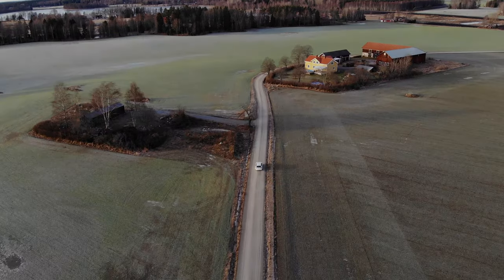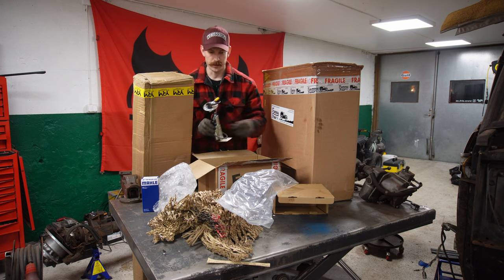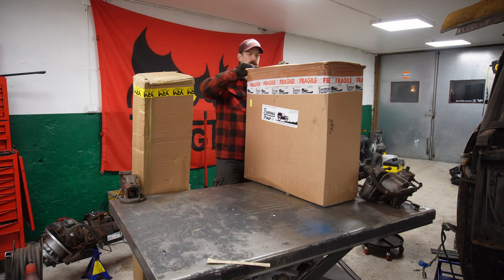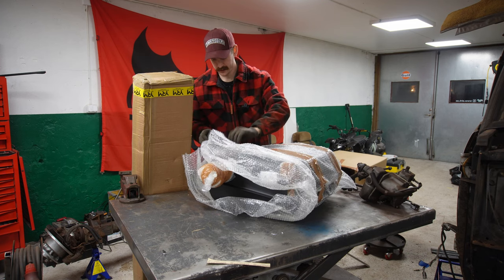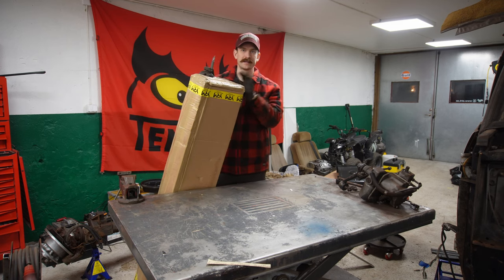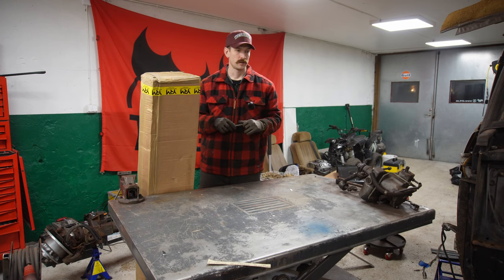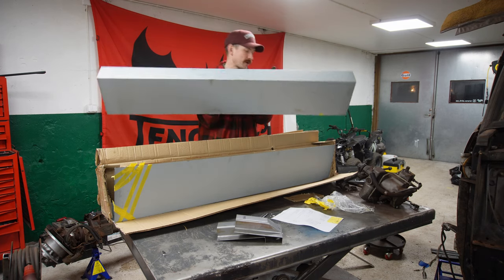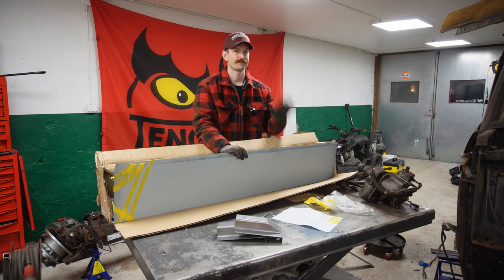UNBOXING SURPRISES! What Did I Just Buy?!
In this episode we are unboxing a couple of packages with a bunch of parts for the different car projects I have going on. Thank you to Famous Four and YRM Metal solution for great products and fast deliveries.

If you haven't seen the last video on this Range Rover you can see it here:

Camera Gear:
Main Camera: Sony ZV-E10
Second Camera: GoPro Hero 7
Microphone: Røde wireless go 2
Drone: DJI mavic Air